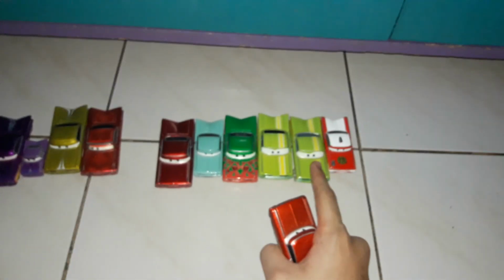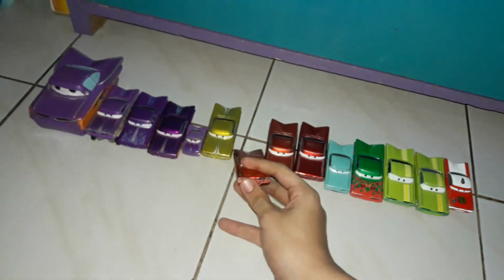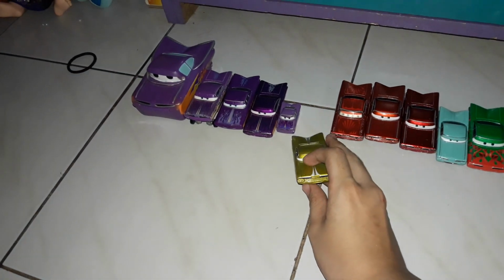.My disney pixar cars collection part27/ my Ramones collection part3 review